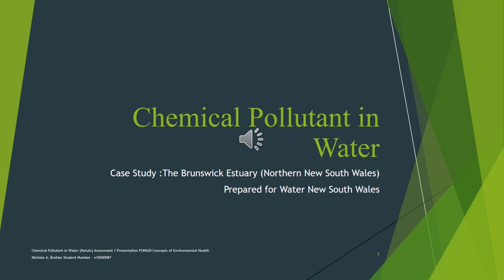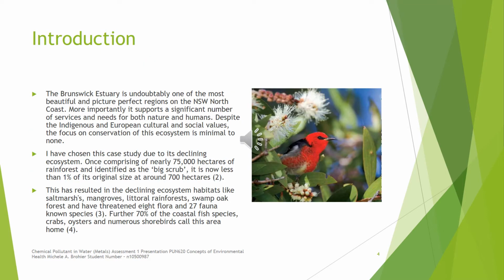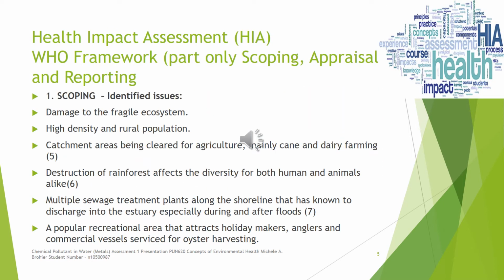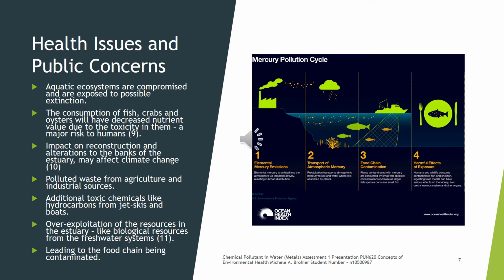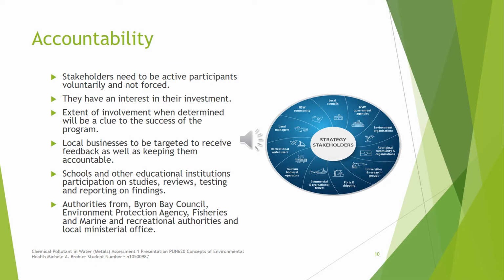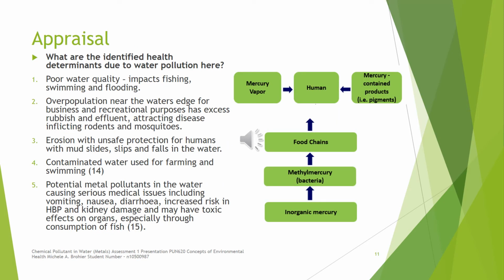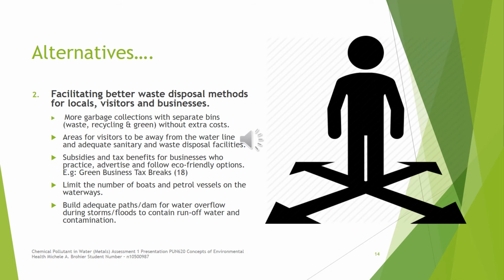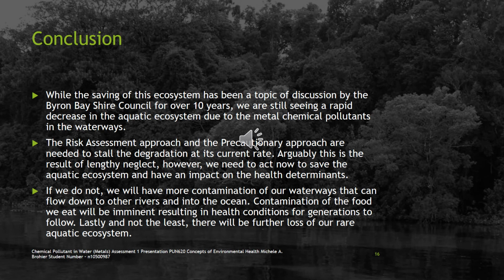Michele Brohier, Assessment 1 PUN620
Chemical Pollutant in Water